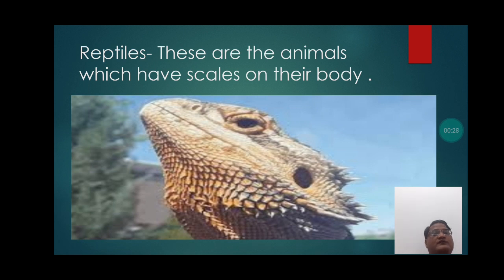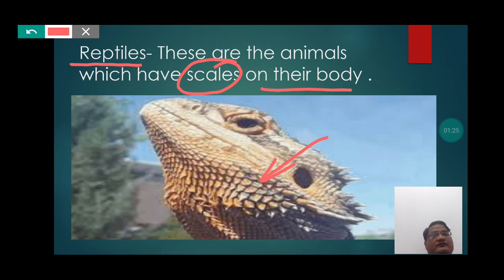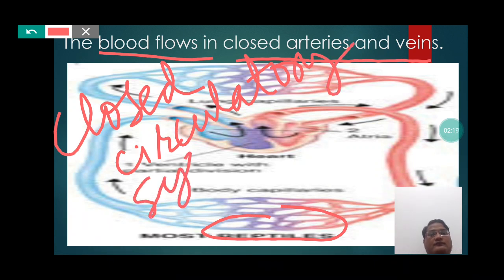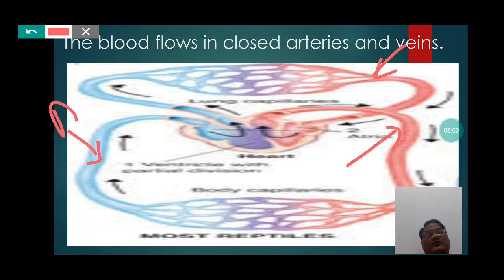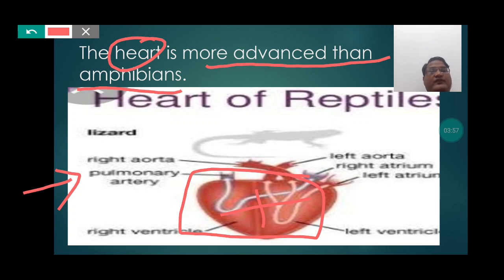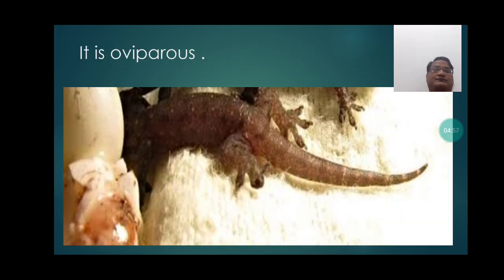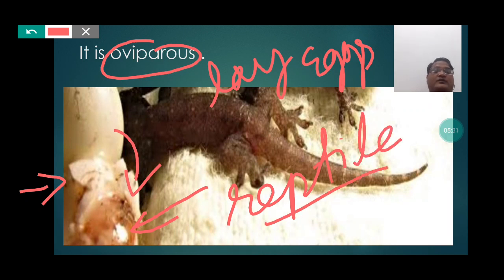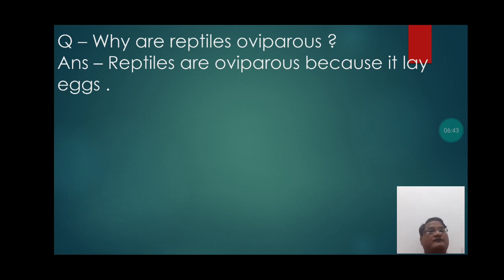23 August 2021